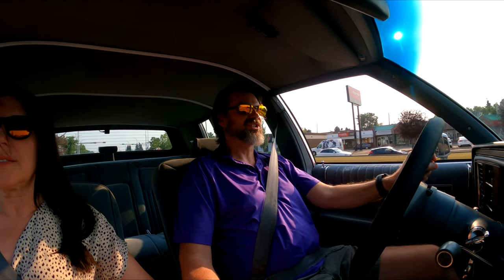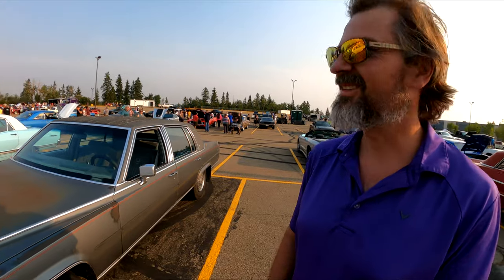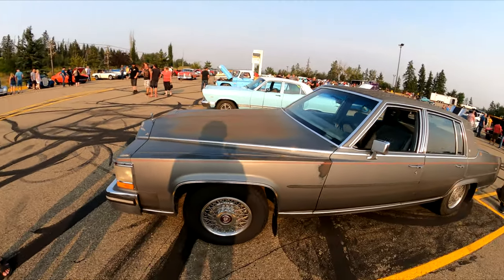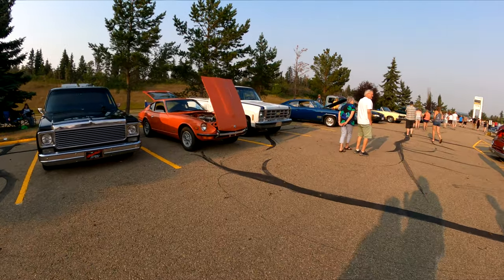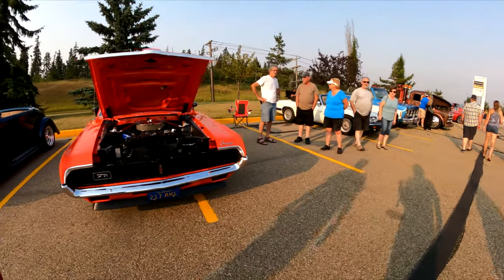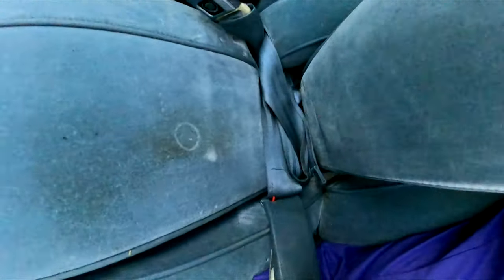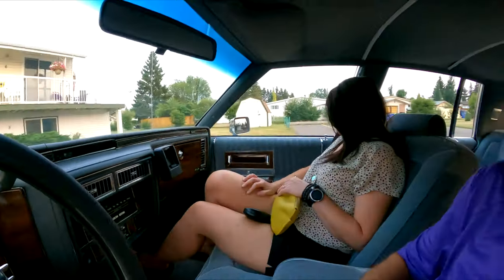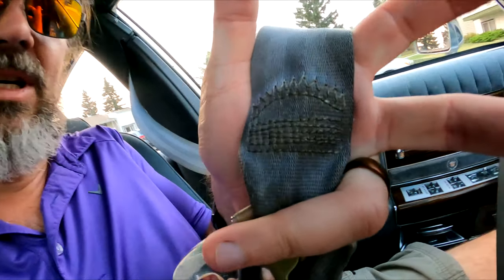First Show 'n Shine! Red Deer Cruise Night, Taking the rescued 88 Cadillac Brougham out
Unable to contain my enthusiasm for this car! We got rid of the interiors funky smell, got it idling OK and took it out for cruise night and a show 'n shine